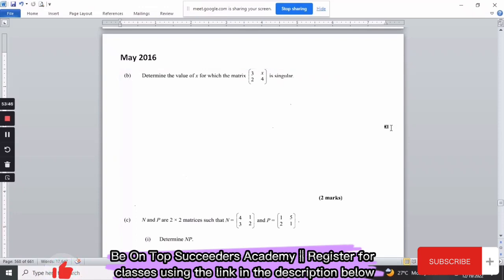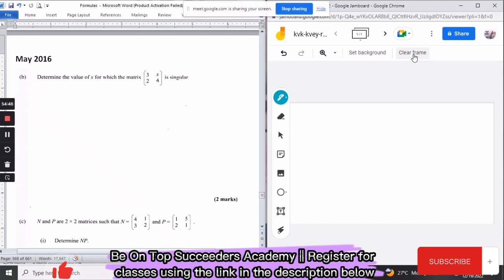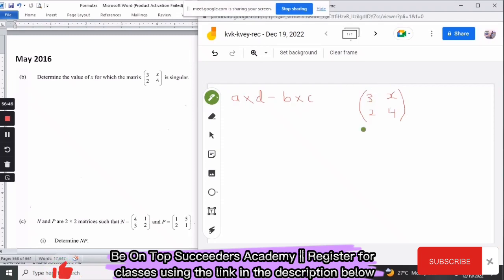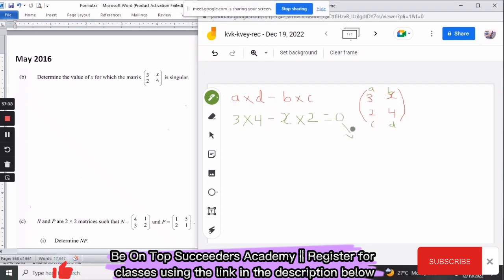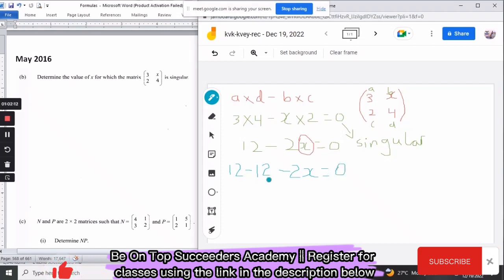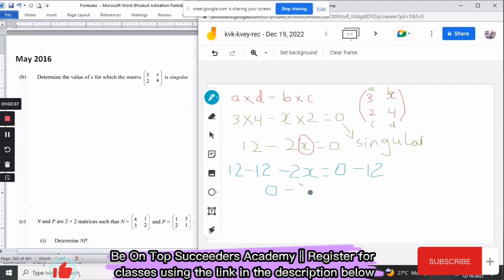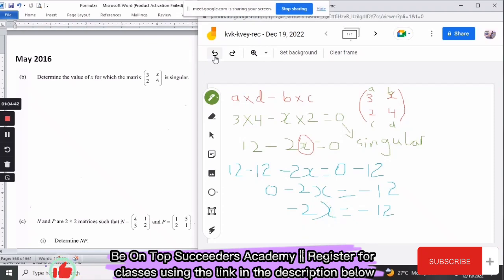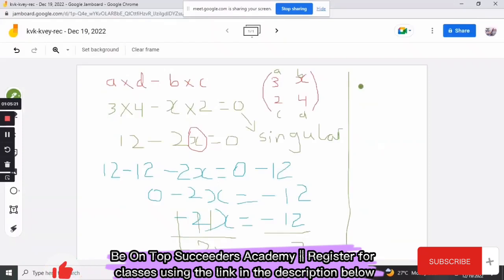Matrices: May 2016 | Question 11 b | CSEC Mathematics | Singular Matrix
Motto:
Learn - Improve - Develop